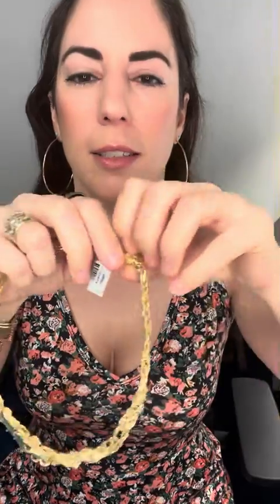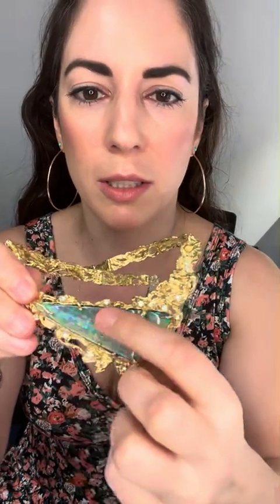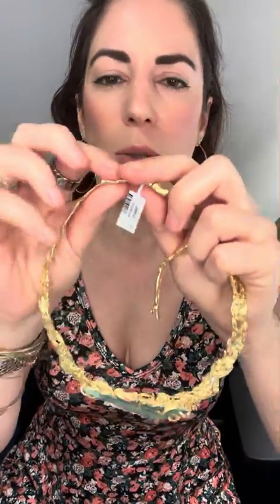One-of-a-Kind Boulder Opal Necklace